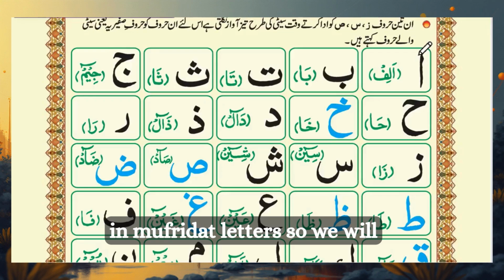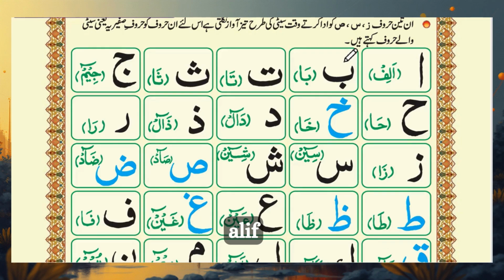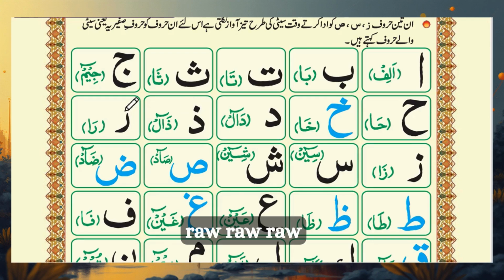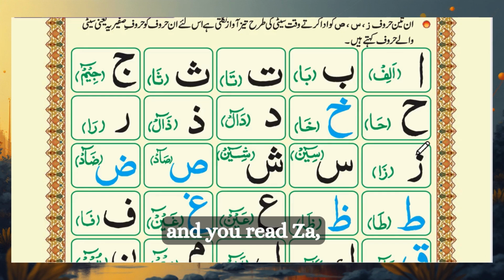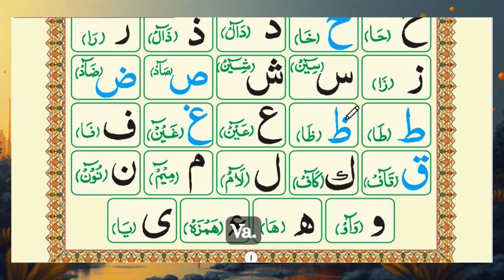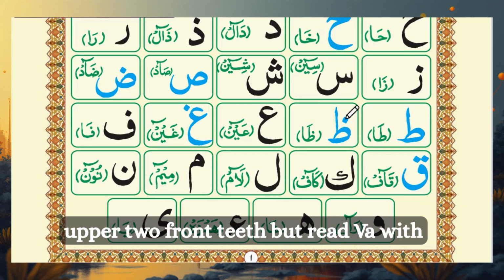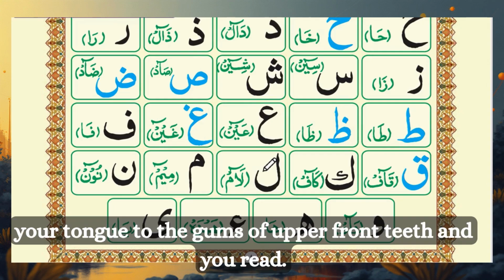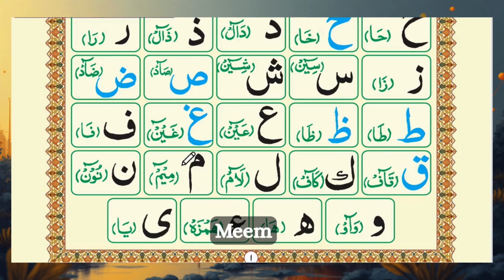Madani Qaida Lesson 1 | Mufridat Letters (English) 📖 Learn Arabic Alphabet(Mufridat) in English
Start your Quran journey with Madani Qaida Lesson 1 (Mufridat) in English. Iqra Sanam makes the Arabic alphabet easy for beginners to master! 📖✨
[The Iqra Sanam "Easy Learner" Method]
Welcome to the most accessible Madani Qaida guide on YouTube. Our method is specifically designed for English speakers and reverts who want a solid foundation in Quranic recitation.
Mufridat Letters: We cover all 29 individual Arabic letters with perfect pronunciation.
Makharij Focus: Learn exactly where each sound comes from (throat, tongue, or lips).
Bold vs. Light Letters: Understand the difference between heavy and light sounds from Day 1.
Simple Phonetics: We use English-friendly sounds to make Arabic easy to remember.
[In This Short:]
Step-by-step pronunciation of the Arabic Alphabet (Alif to Ya).
Common mistakes beginners make with letters like 'Ha' and 'Kha'.
Visual guide for letter recognition.